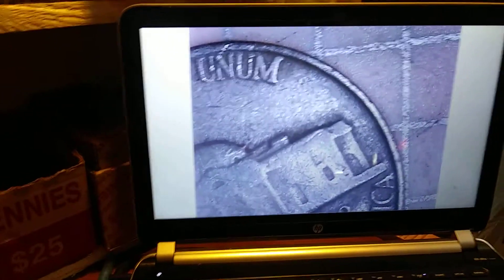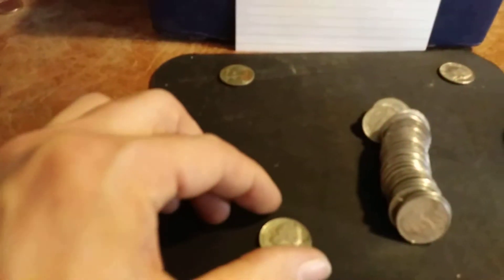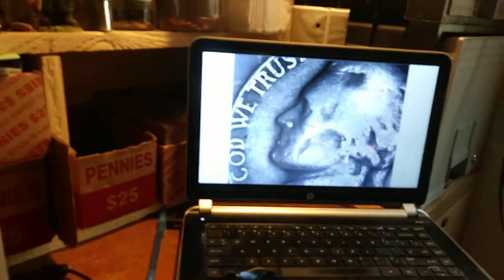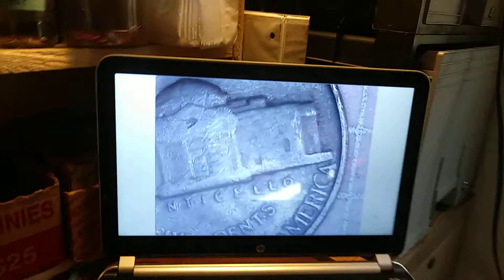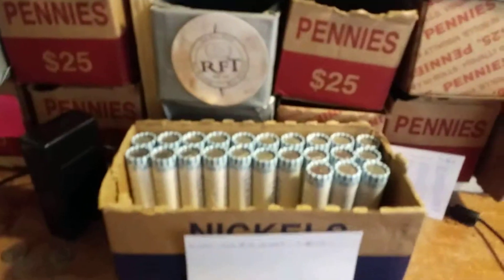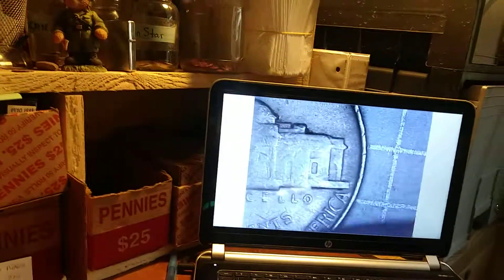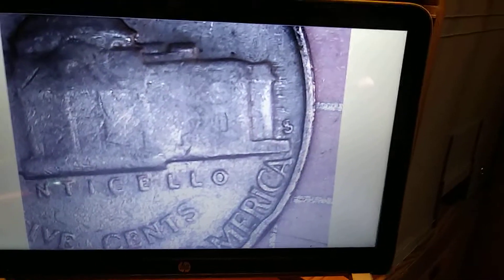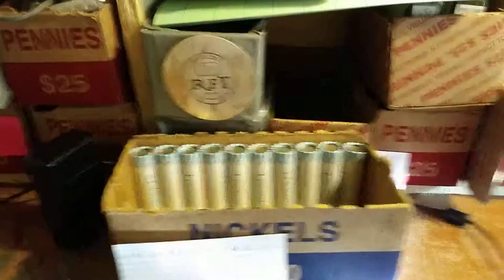Nickel Box #10 of 2019. Lots of great finds!